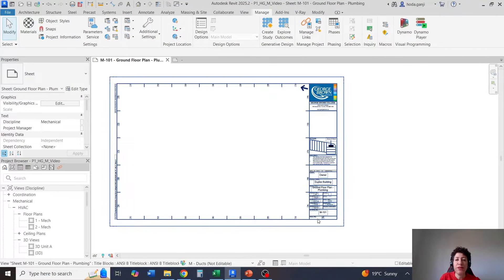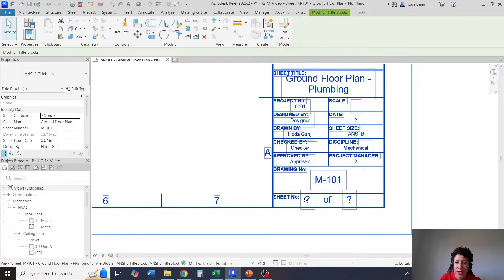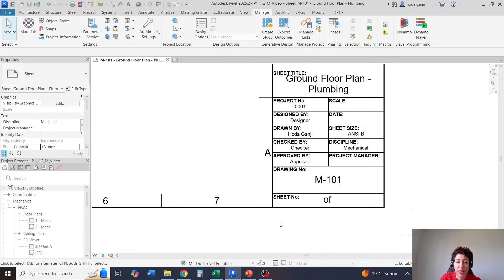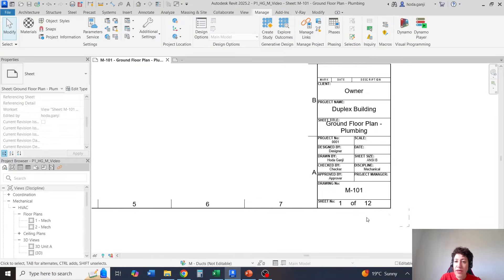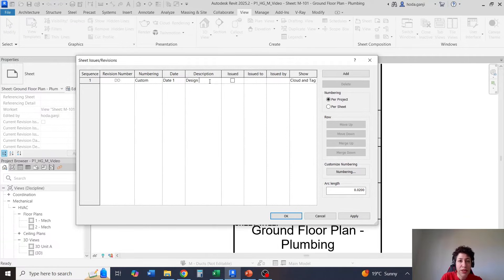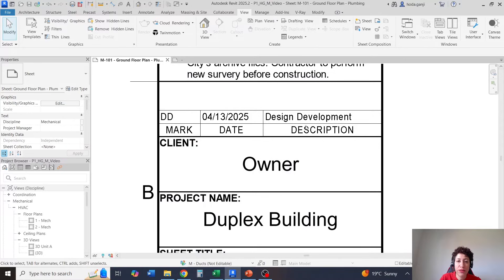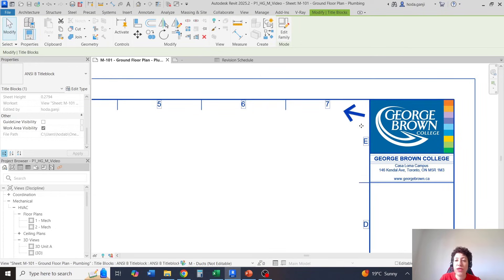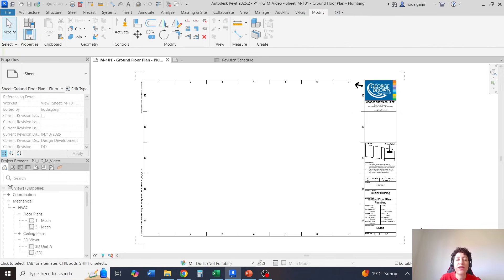Revit Project Parameter: How to Edit Custom Labels in Title block? How to Add Revision on the Sheet?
"This video shows how we can use Project Parameter to edit the custom labels in Revit title block that has been crated as shared parameters. It also explains how we can add revision on the Revit sheets." Link to the previous video: "Add Revision Table and Key Plan to the Title block in Revit"